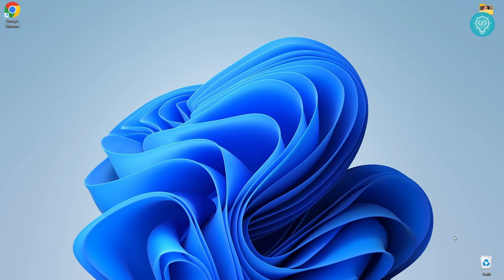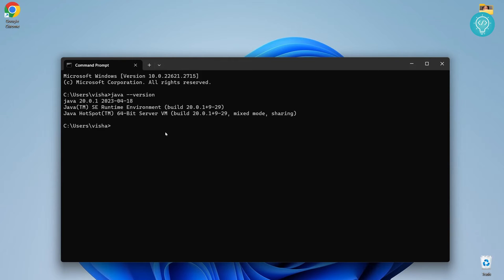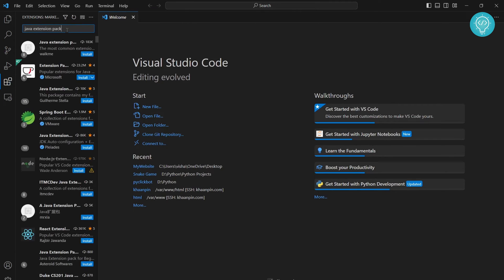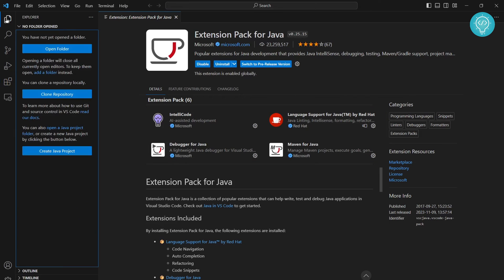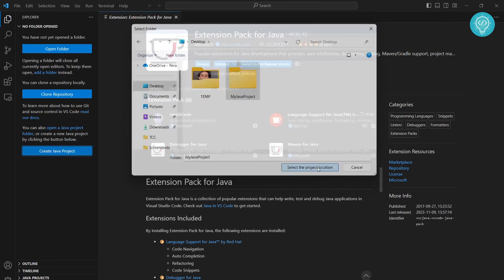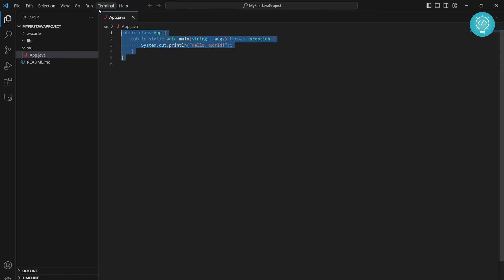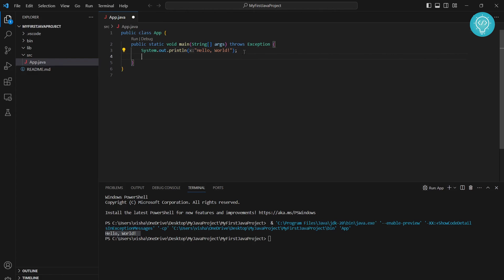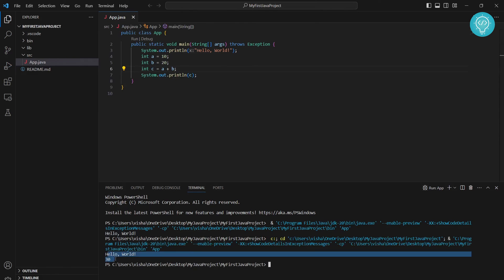How to Create Java Project in Visual Studio Code | JDK 20 (2023)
In this video, I'll show you how you can create a new Java Project in visual studio code. We will be using jdk 20 to create Java project in vscode.

After watching this video, you'll be able to create Java project in Visual Studio code.
Video Topics:
- Check java version
- Check jdk version
- Install java extension pack for vscode
- create java project in vscode
- Create java project in visal studio code